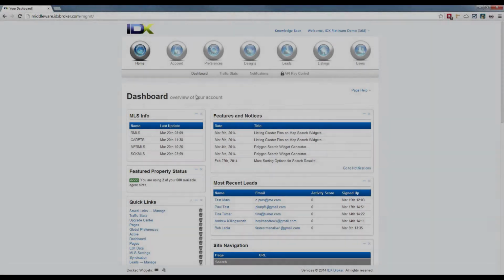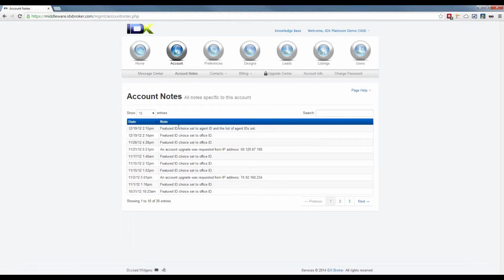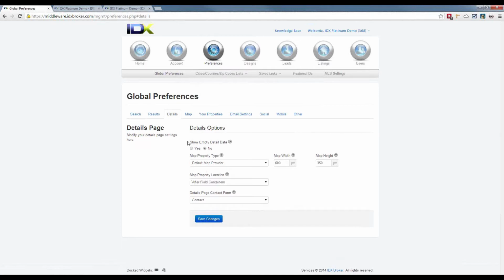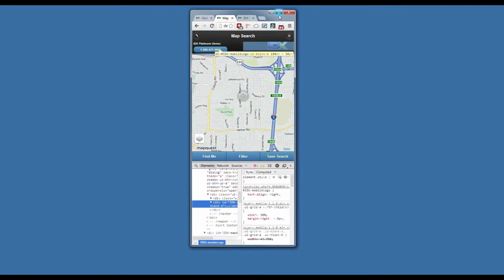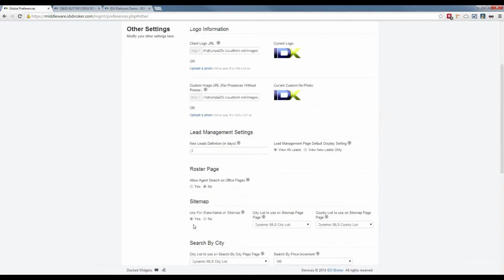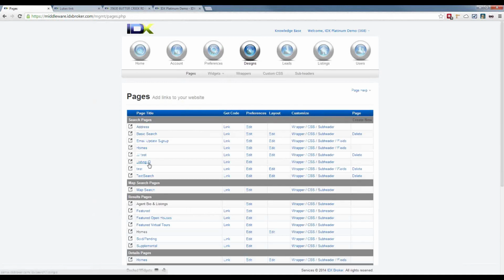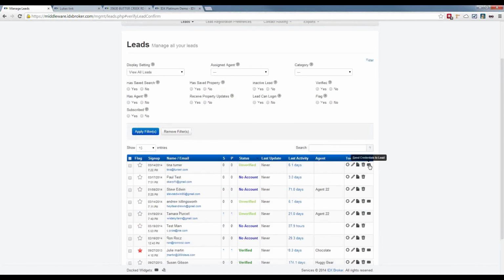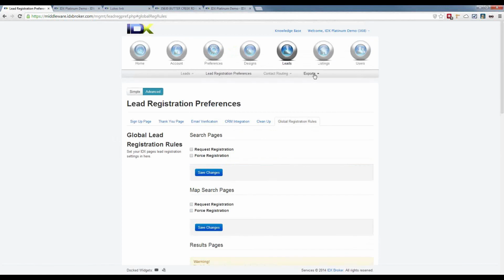Platinum Client Tutorial (3-20-2014)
This webinar is for IDX Broker Platinum subscribers and will walk through the different areas of the product.